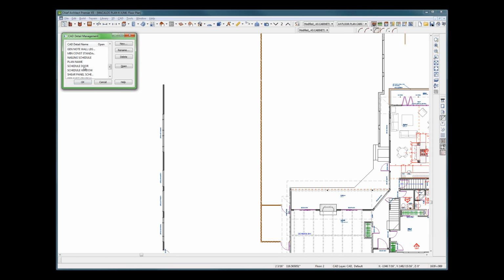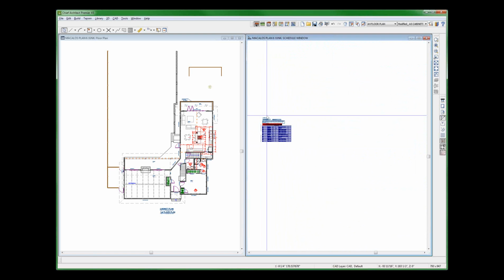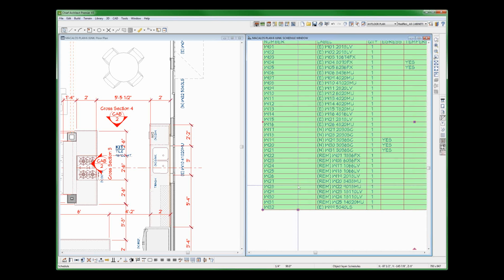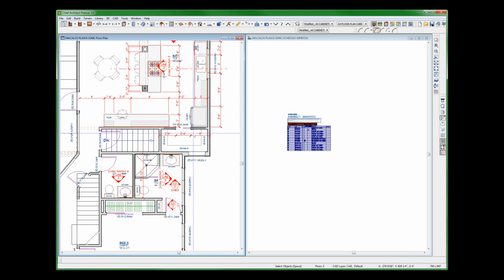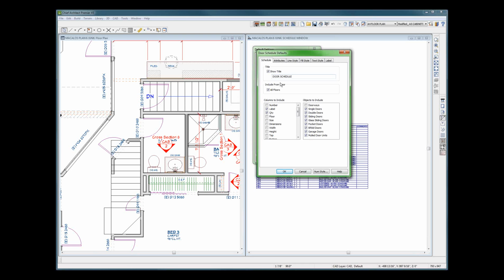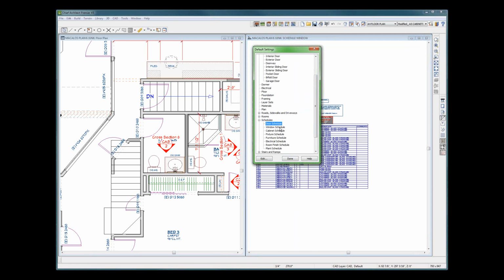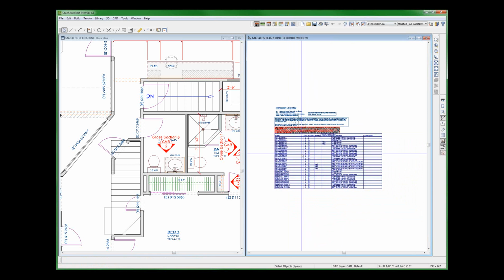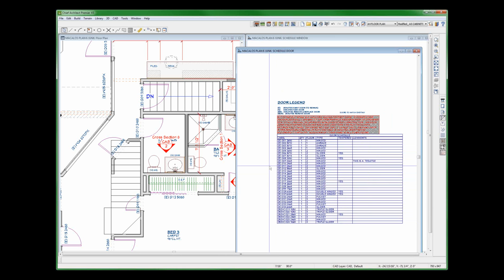DW REVIISITED PART 1